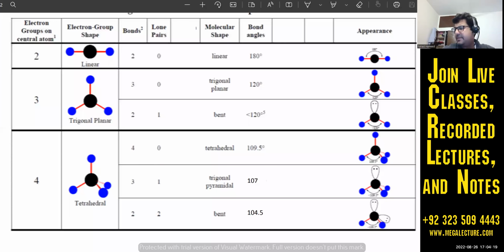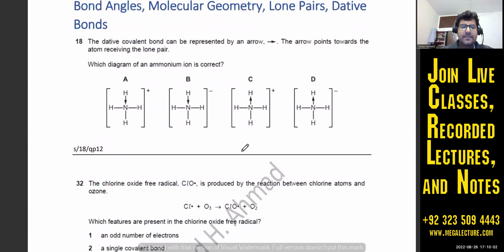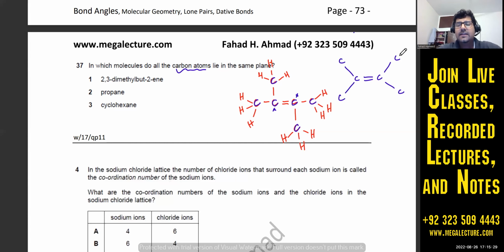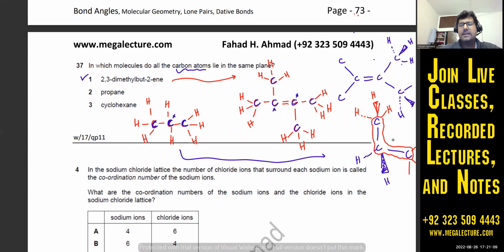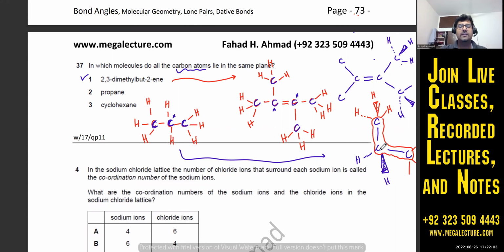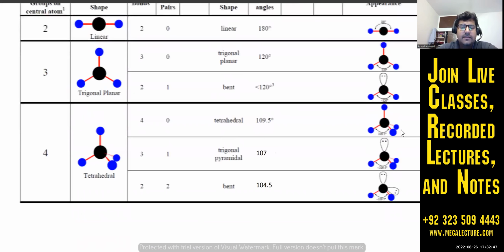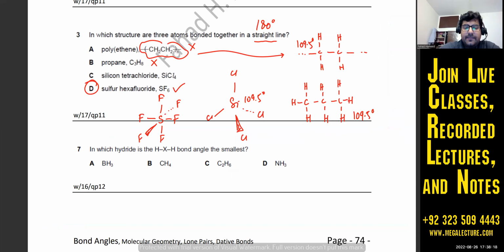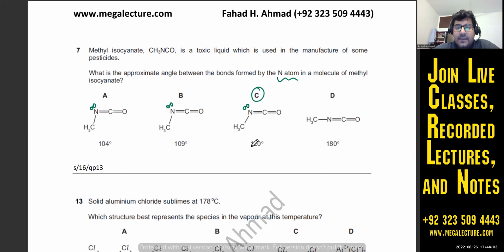AS Chemistry | Chemical Bonding | Shapes of Molecules | Past Paper Questions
In this Lecture, Candidates should be able to:
1 state and explain the shapes of, and bond angles in, molecules by using VSEPR theory, including as simple examples:
• BF3 (trigonal planar, 120°)
• CO2 (linear, 180°)
• CH4 (tetrahedral, 109.5°)
• NH3 (pyramidal, 107°)
• H2O (non-linear, 104.5°)
• SF6 (octahedral, 90°)
• PF5 (trigonal bipyramidal, 120° and 90°)
2 predict the shapes of, and bond angles in, molecules and ions